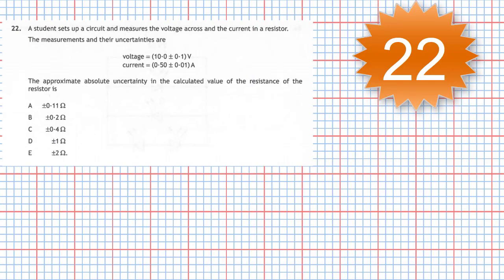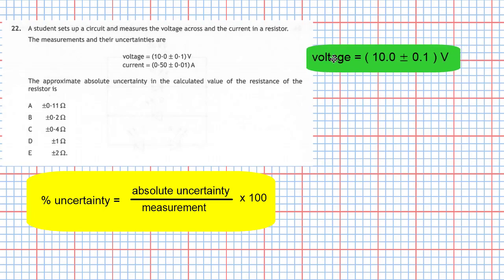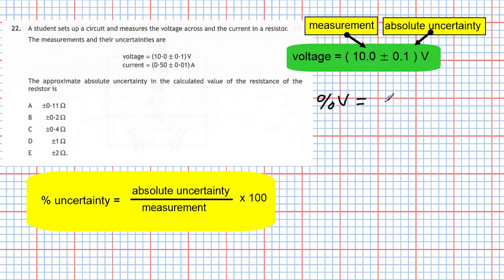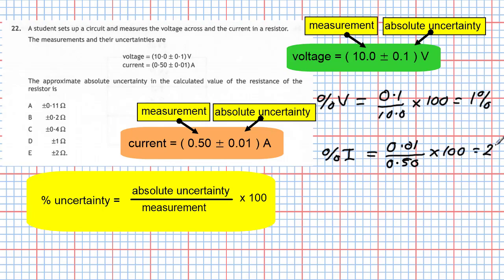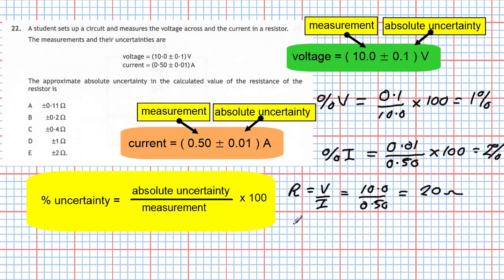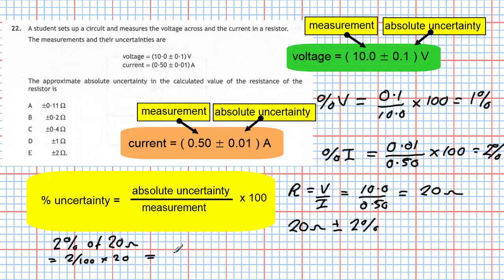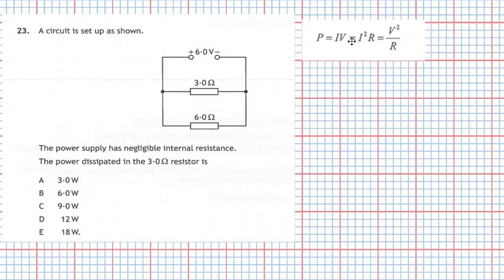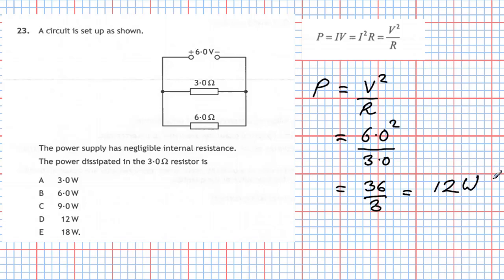2019 Highe Physics Section 1 Questions 22 and 23